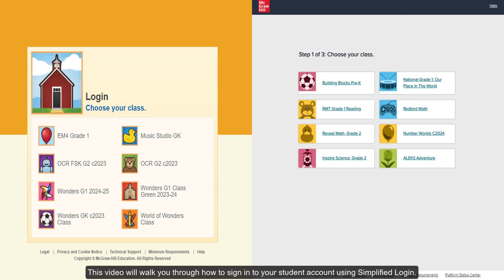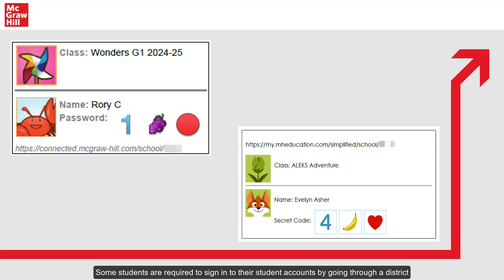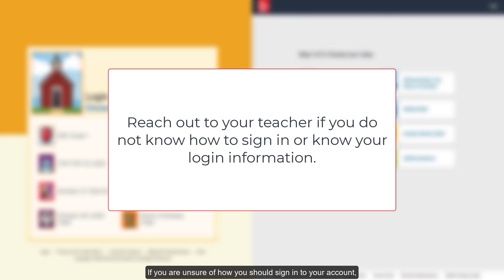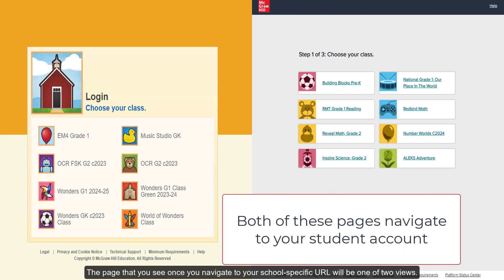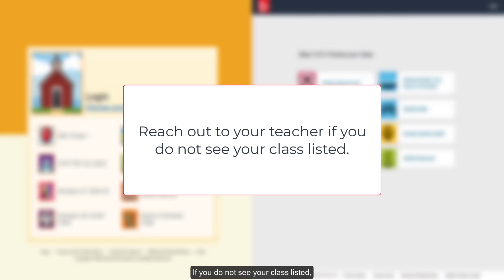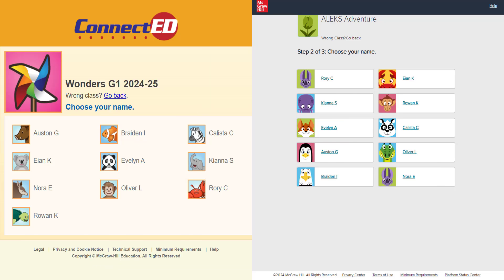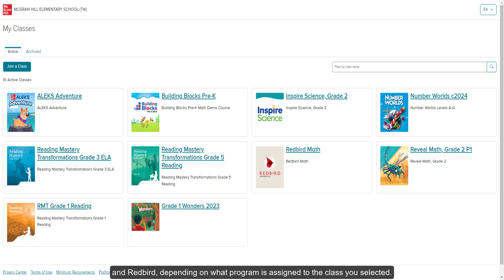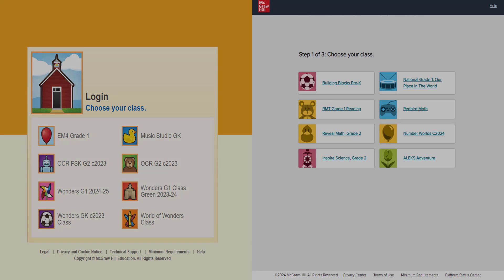How to Log in Using Simplified Login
This video will walk you through how to sign in to your student account using Simplified Login.

How To Join a McGraw Hill Class and Redeem Content